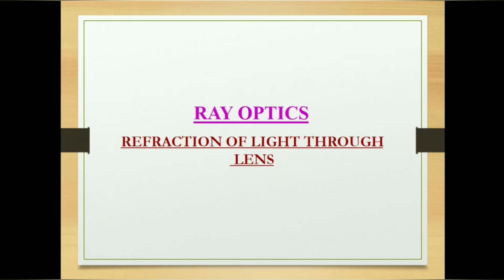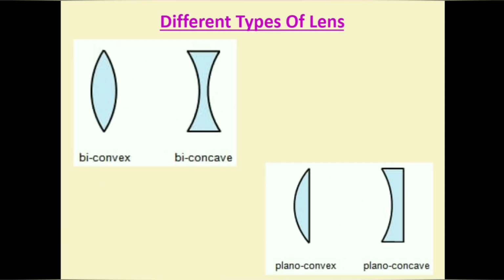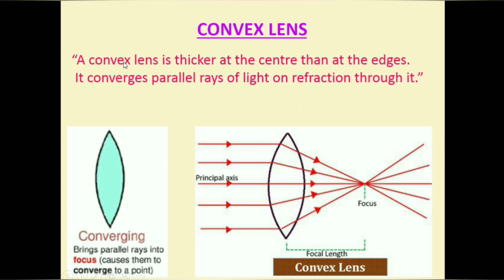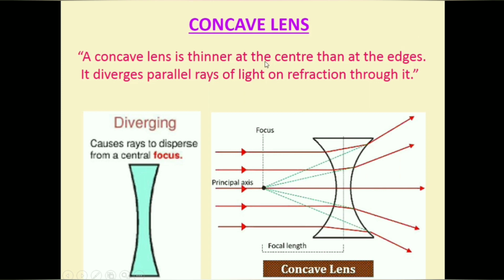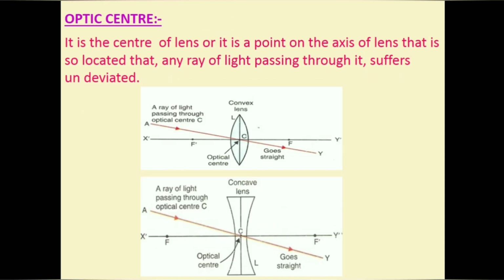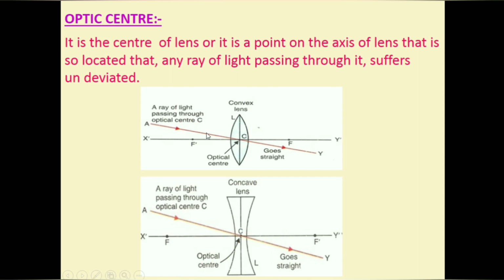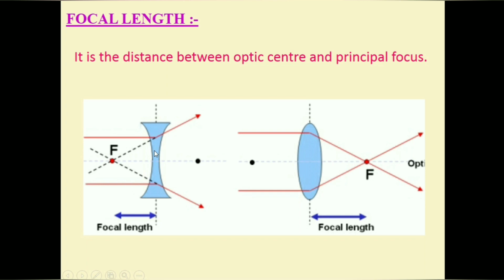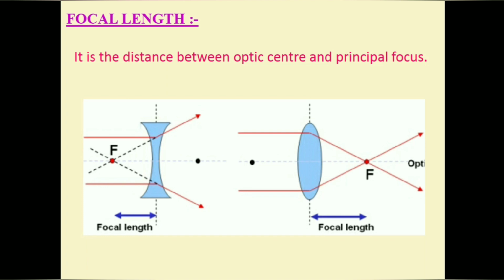Ray Optics-16| Refraction of light through Lens part 1